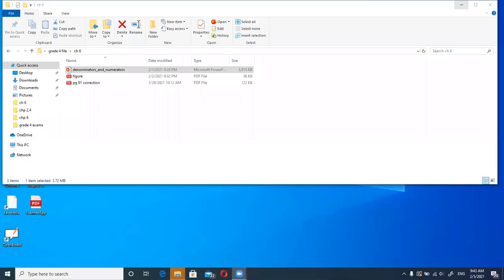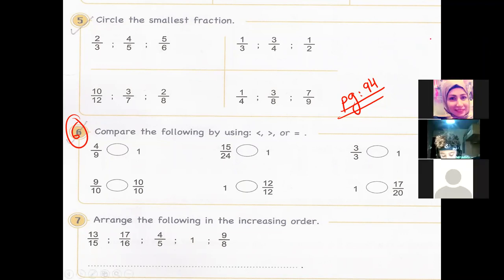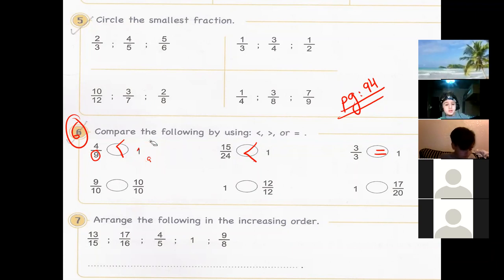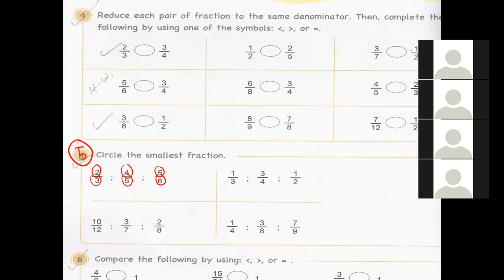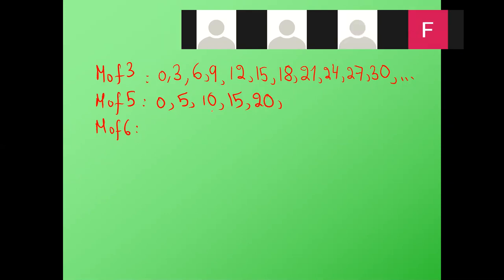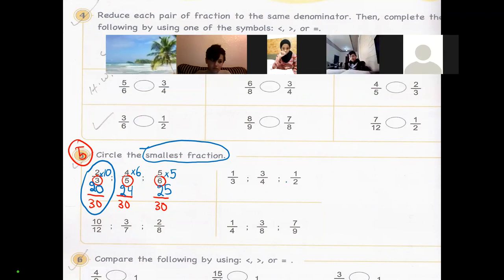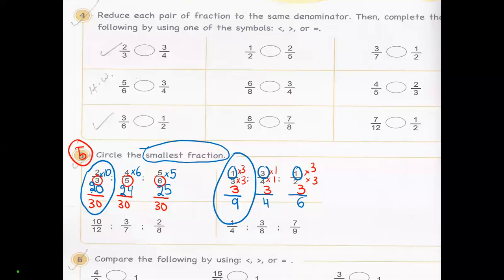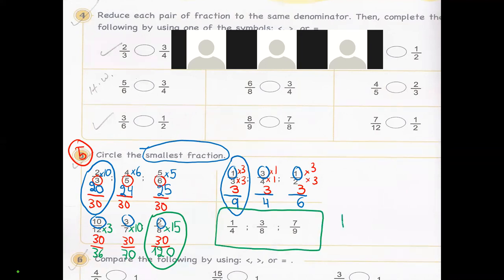zoom 5B ex 5 pg 94